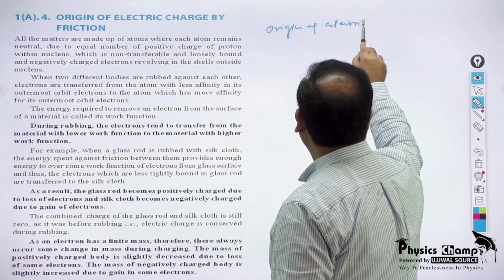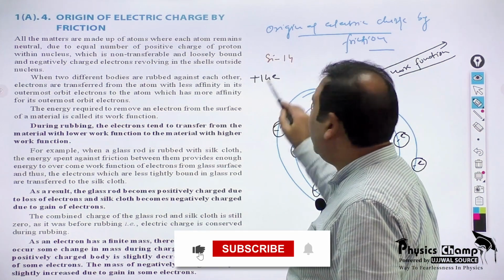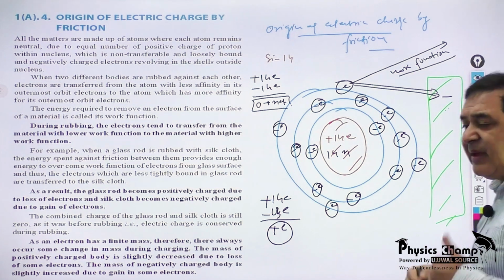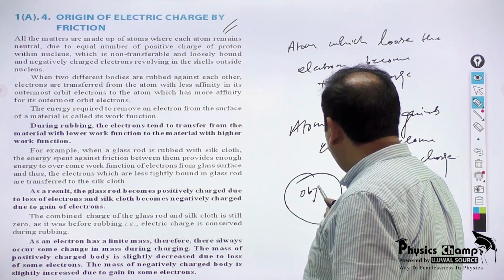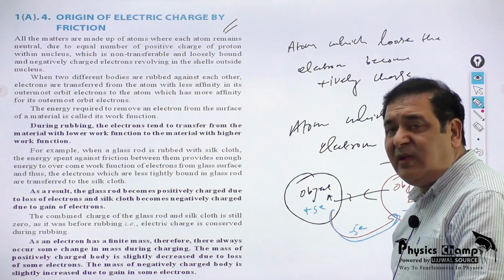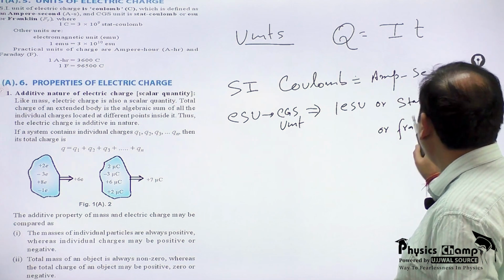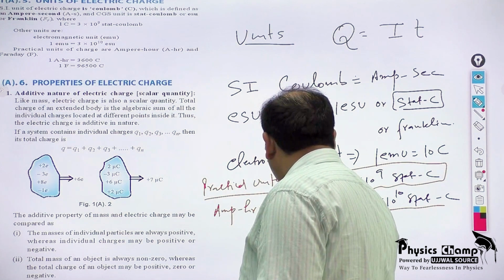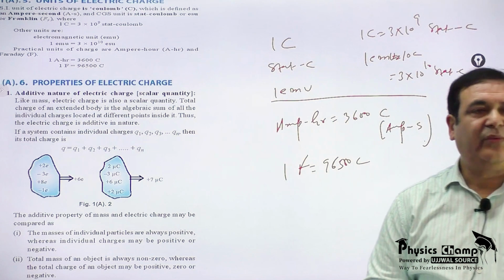Origin of Electric Charge by Friction | Electrostatics Part 3 | Physics Champ by Dr. Anupam Jagga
This video of Electrostatics series which explains about origin of electric charges by friction.